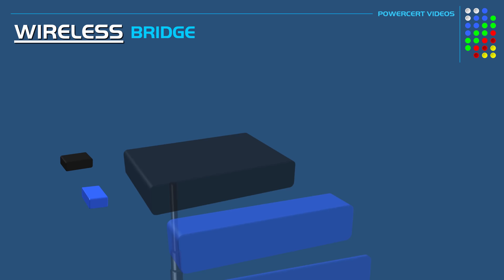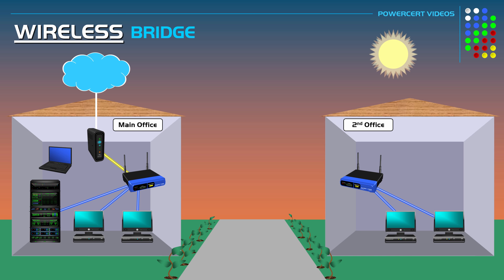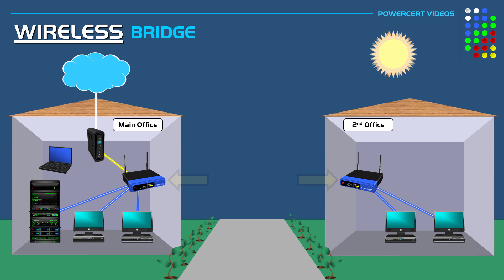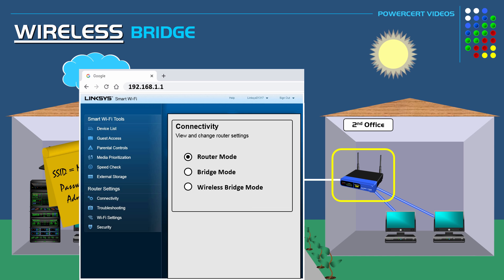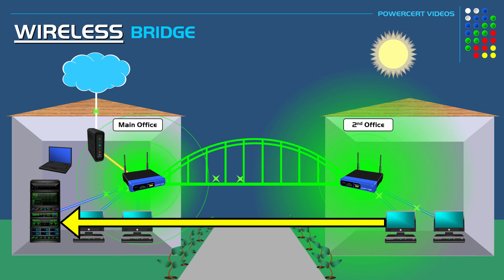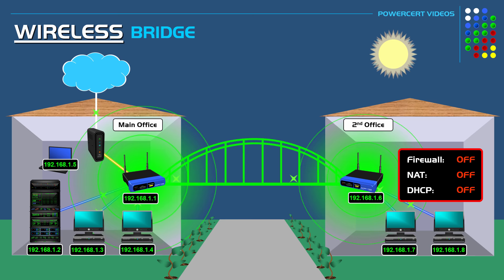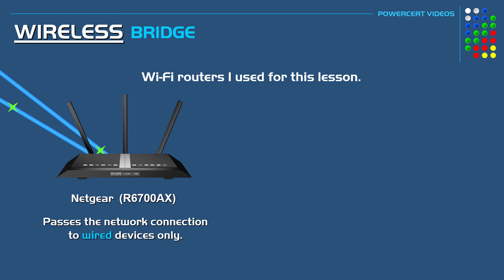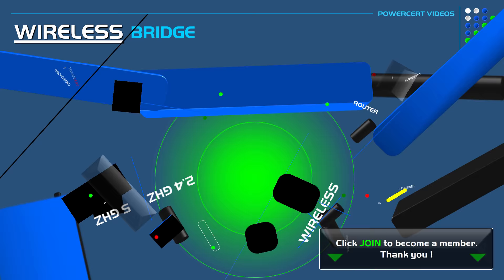Wireless Bridge Mode - Networking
Wireless bridge mode is a feature that’s built into a wifi router that wirelessly connects 2 networks together and makes them one network.  And it does this by using a router’s wireless signal to connect to another router’s signal to bridge the 2 networks together.